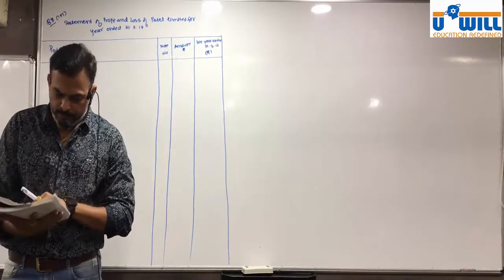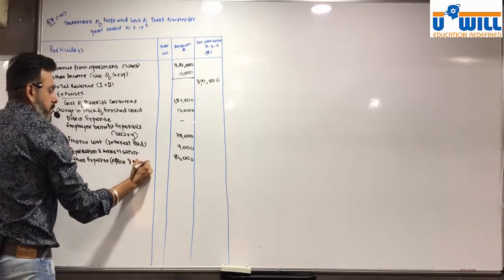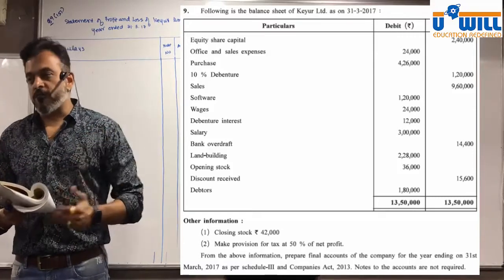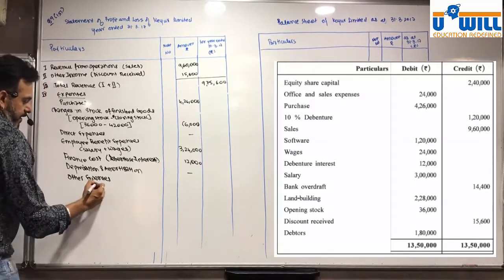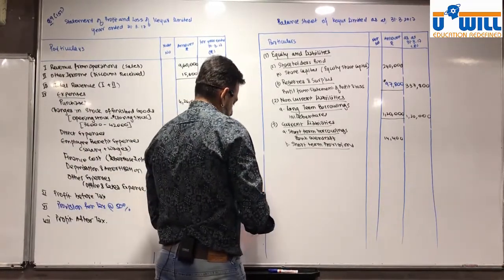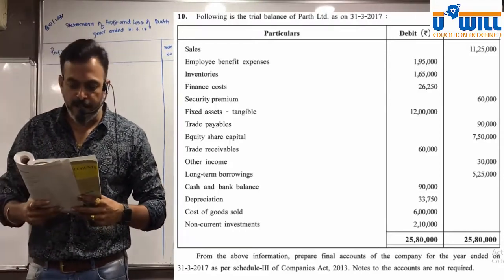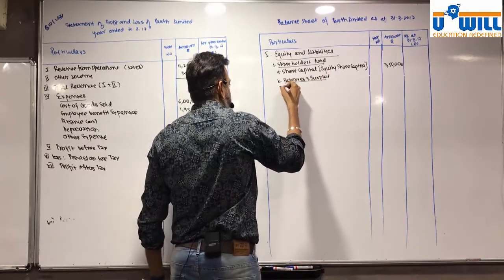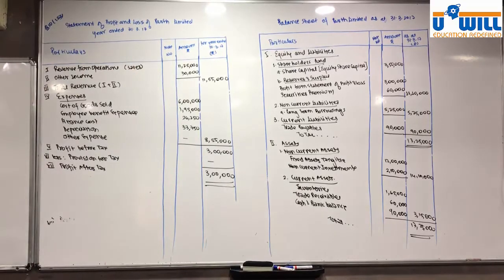Company final accts lec4 Q8,9,10